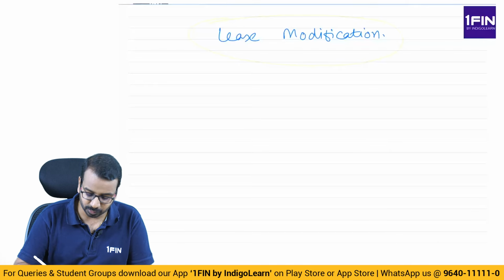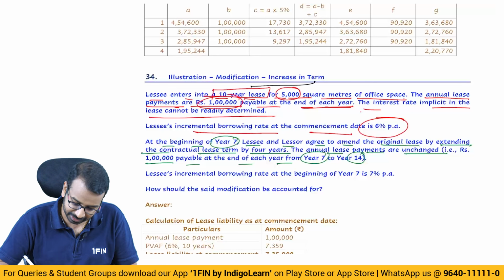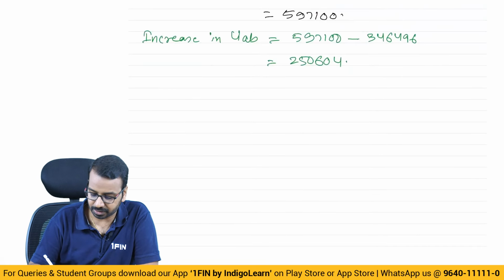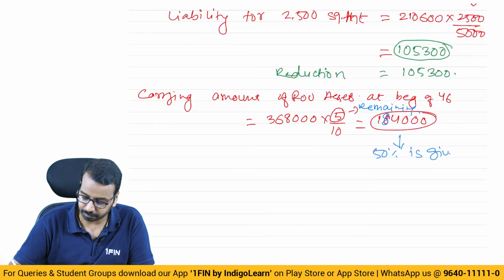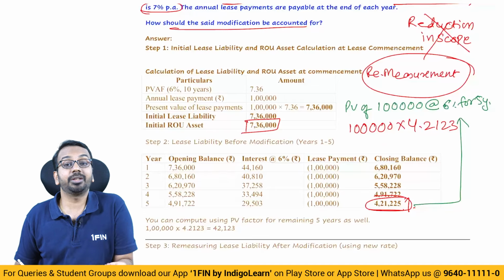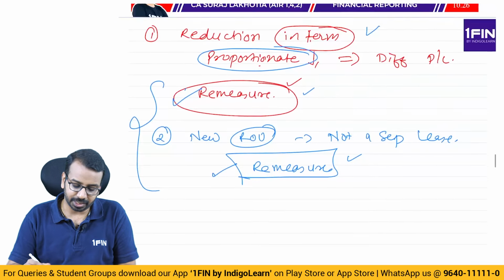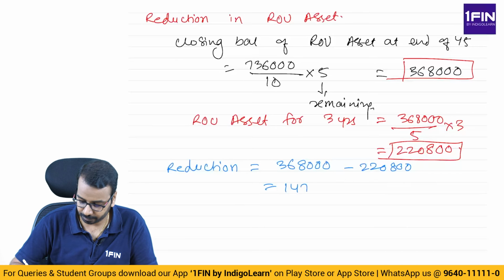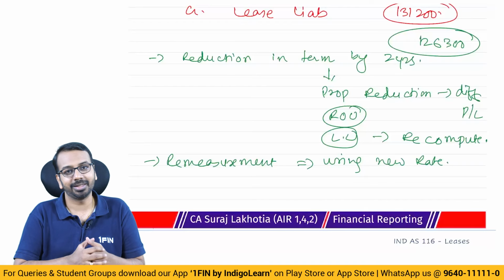📘 Ind AS 116 – Modification of Leases | All Questions | CA Final Financial Reporting (FR)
Lease modification under Ind AS 116 is one of the most confusing yet high-scoring areas in CA Final Financial Reporting. In this video, we break down lease modification accounting step-by-step using quick tricks, practical logic, and exam-oriented questions.

You will clearly understand:

What is a lease modification under Ind AS 116

When to treat modification as a separate lease

How to re-measure lease liability correctly

Impact on Right-of-Use (ROU) Asset

Change in discount rate and remaining lease term

Common CA Final exam traps and mistakes

Shortcut techniques to save time in exams

This session is 100% aligned with ICAI exam pattern and extremely useful for Jan 2026 / May 2026 CA Final FR attempts.

CA Final students struggling with Ind AS 116

Students revising Financial Reporting in the last 1–2 months

Anyone looking for exam-ready clarity with numerical questions

🎯 Perfect for:

CA Final FR revision

Last-day revision of Ind AS 116

RTP, MTP & past exam question preparation

📚 Chapter Covered:
Ind AS 116 – Leases (Modification of Leases)